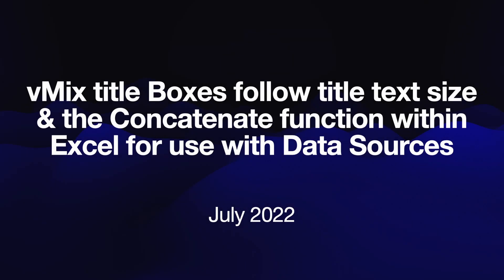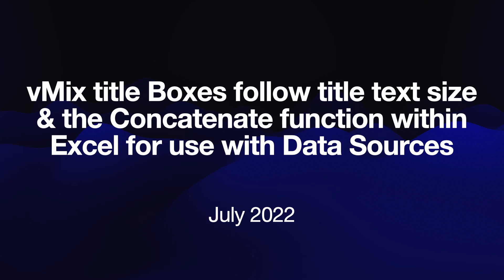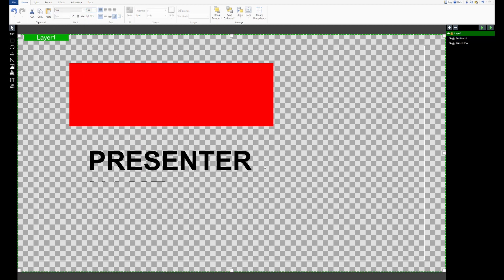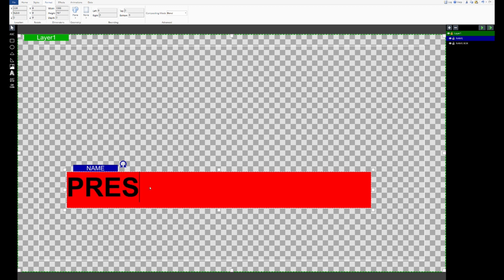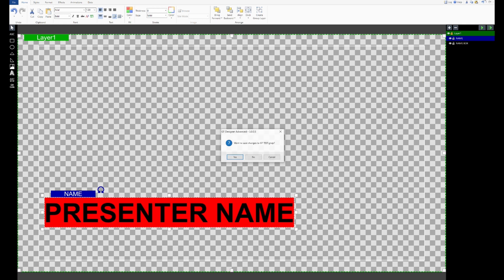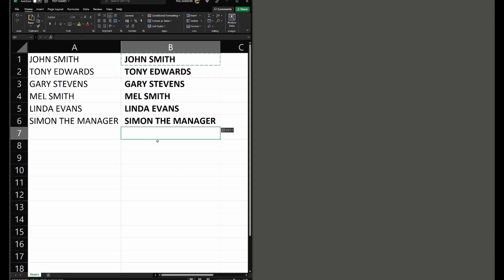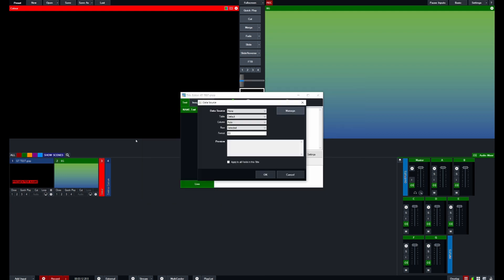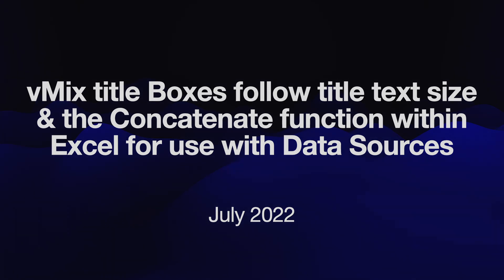vMix Title bounding a box to text & using Concatenate function within Excel to improve Data Sources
Free link on my webpage to a video and vMix file/elements that shows how to bound background rectangles of titles within vMix to the text of the title.

Very useful for tidying up lower thirds or titles where text can be of variable lengths and maybe look untidy if always using the same size box based on longest title.

Also shows use of the CONCATENATE function within Excel to allow you to adjust the information within your Excel Data Sources to "add" both leading and trailing spaces to a text entry, to make it look tidier and not so bunched up on the title itself.

Tutorial video and elements are included in the free link.

As ever, please always check configurations and layouts before any final use